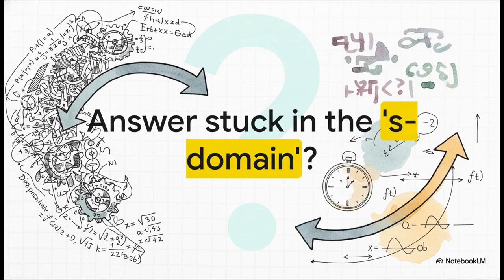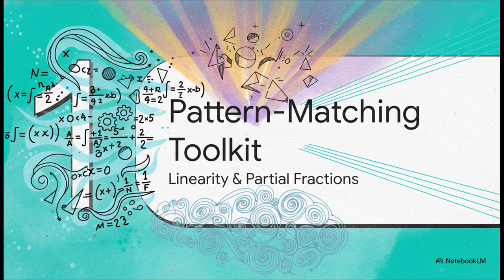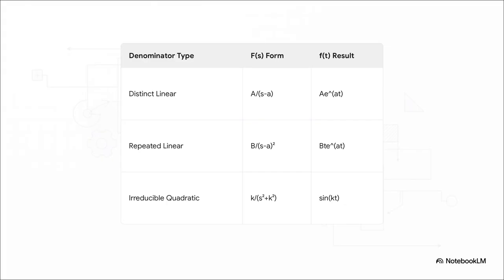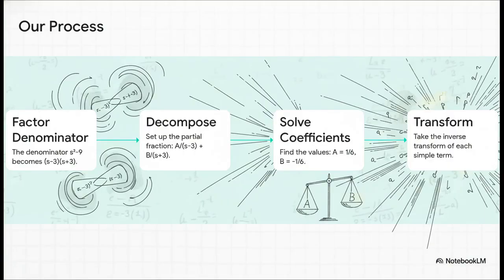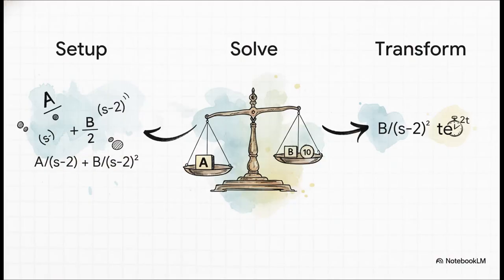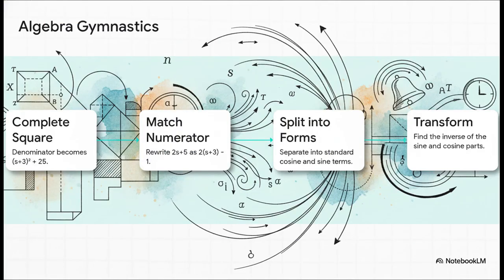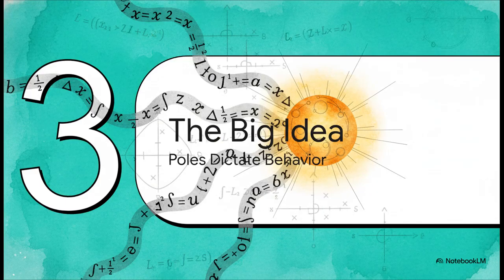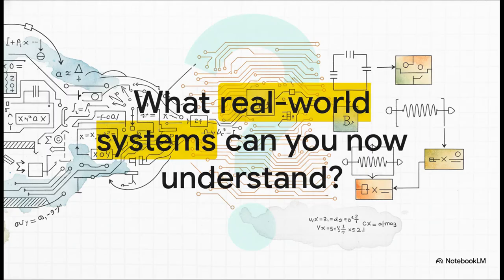Calculus 21.3: Inverse Laplace Transforms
Inverse Laplace Transforms — Calculus Study Guide (Section 21.3)

This video provides an educational overview of Inverse Laplace Transforms, covering the key concepts, formulas, and worked examples from our Calculus course.